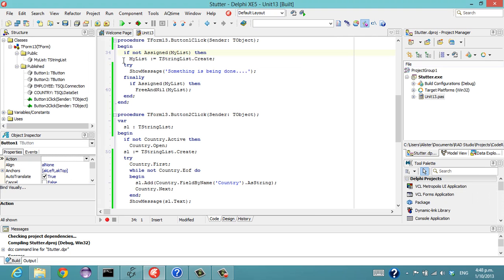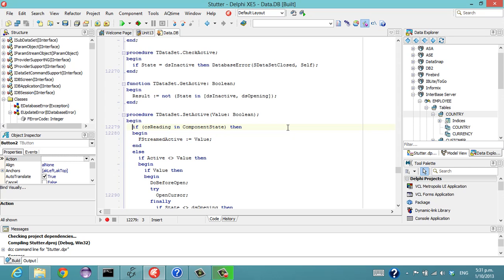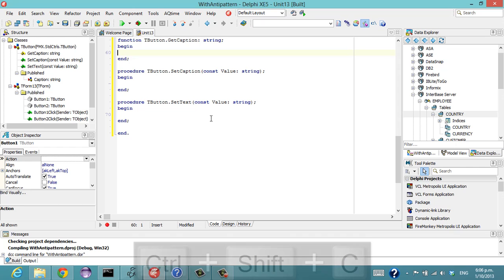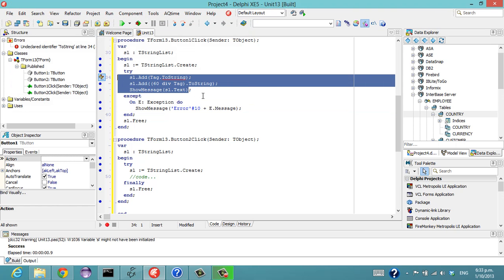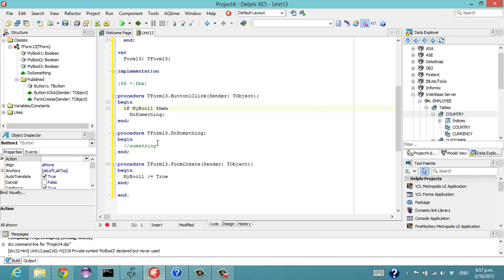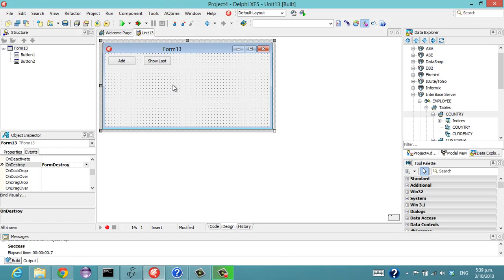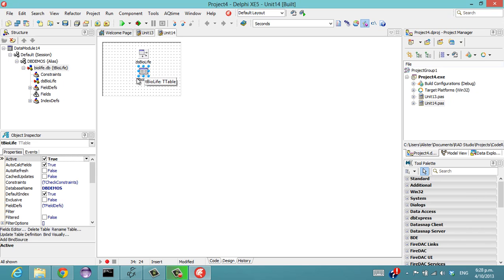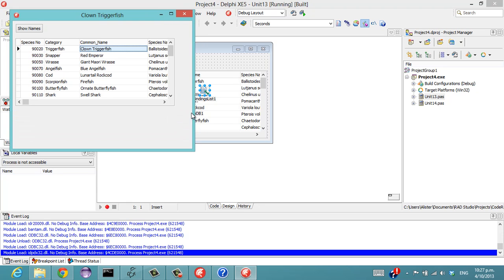Delphi Programming Tutorial #97 - Common Delphi Coding Anti-Patterns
During this session you'll either be thinking "I do that" (and hopefully you'll stop) or "I remember doing that" (while cringing at the memory). There are certain coding patterns that all Delphi programmers seem to use at some stage - some of them sub-optimal, some weird, and some just plain wrong. Collectively I've called them Anti-Patterns, and in this session you'll get to see some of my favorites (or, anti-favorites).